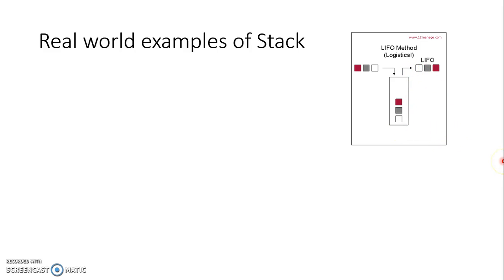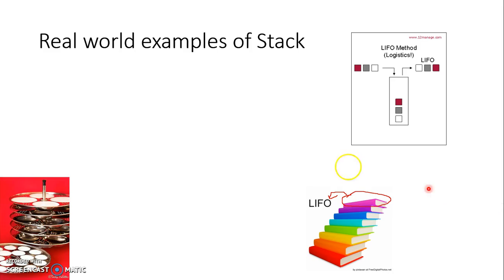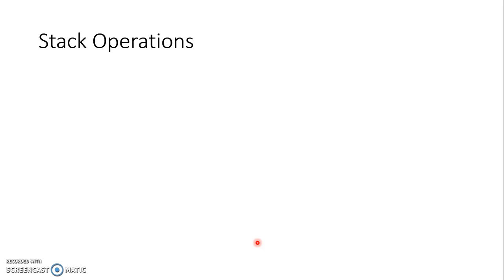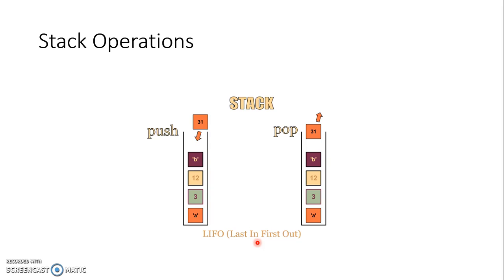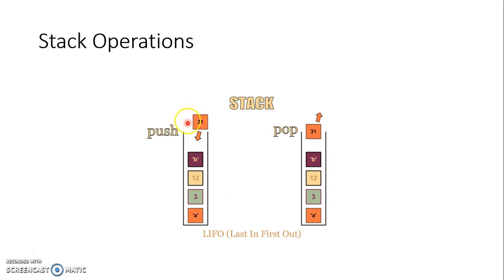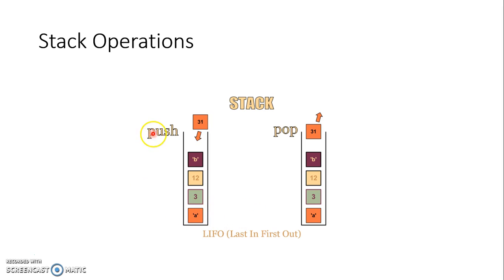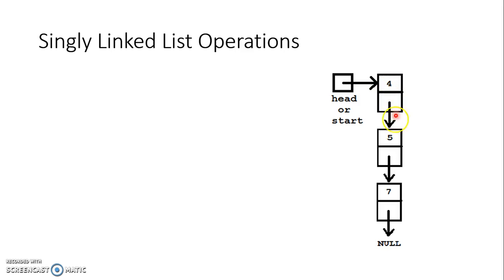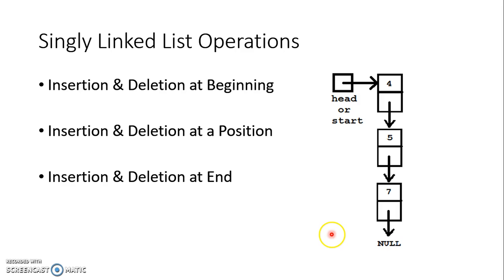Linked Lists - Stack Implementation Part 1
This video shows a small introduction to Stack, its real worlds scenarios and its operations.